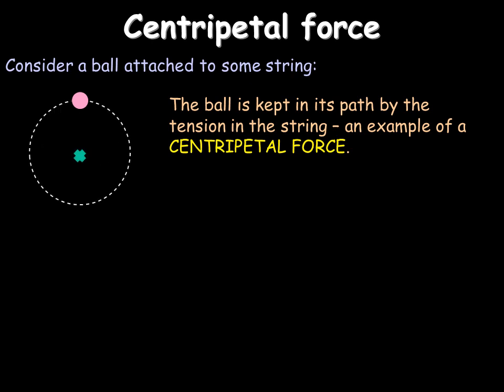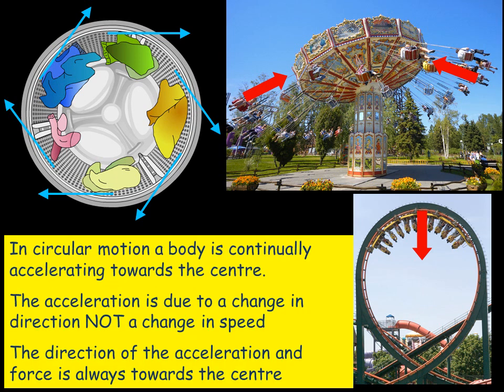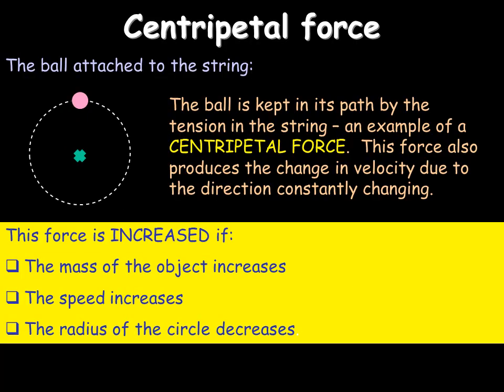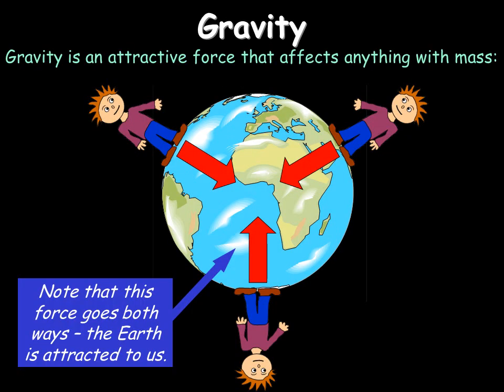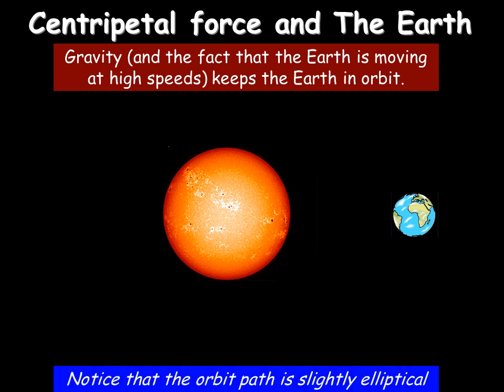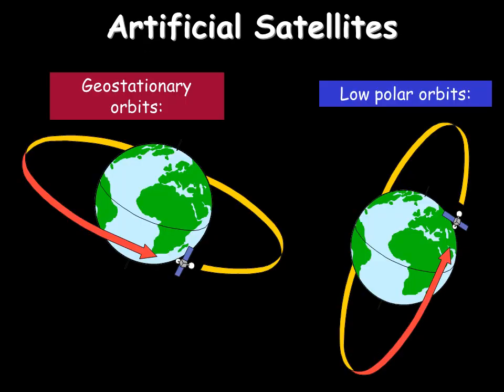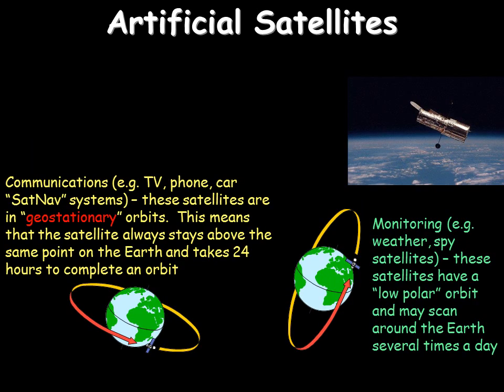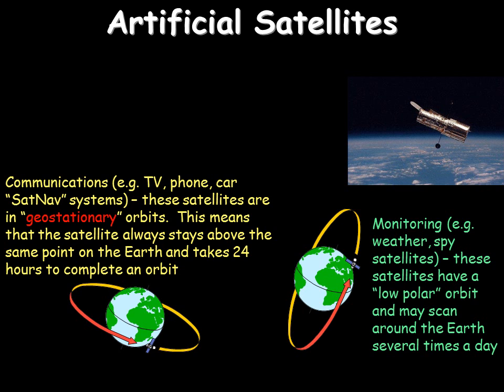GCSE Physics Revision: Centripetal force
Motion in a circle, centripetal force explained, applied to planetary and satellite motion. Concepts needed for GCSE Physics